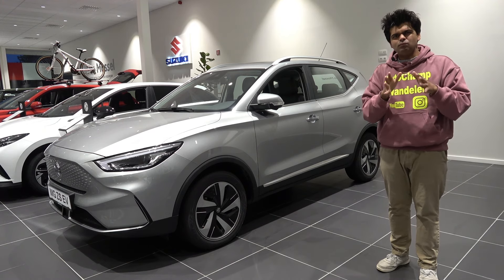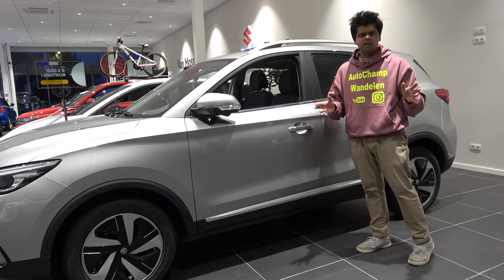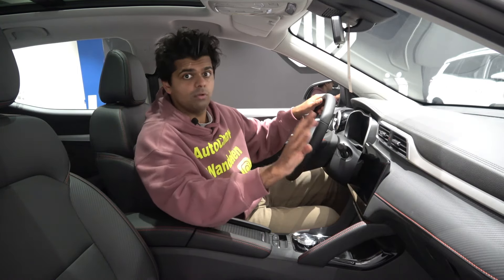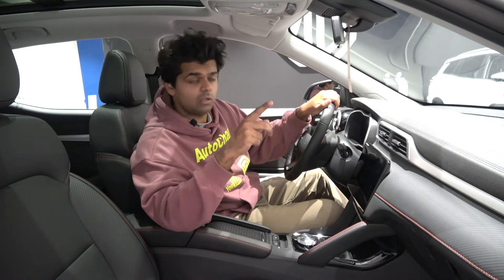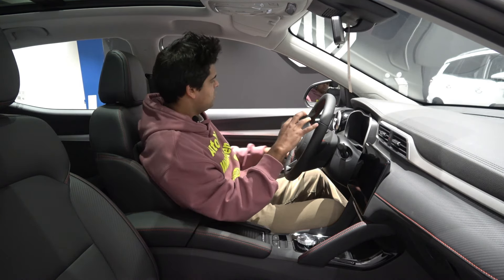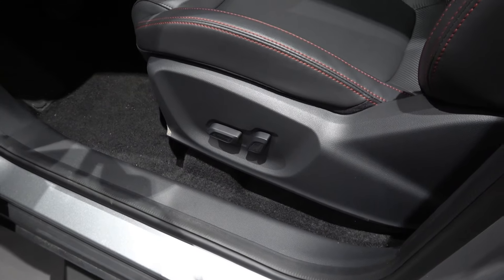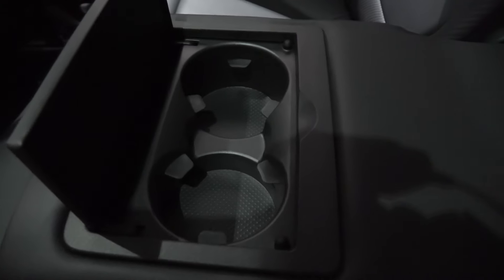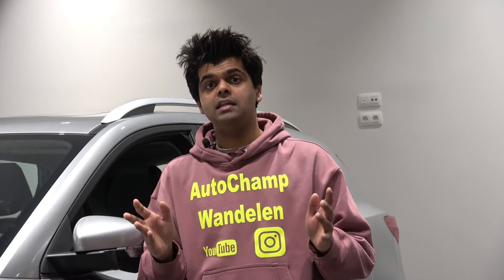2024 MG ZS EV review! Good value for money electric crossover??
The 2024 MG ZS EV, an electric crossover SUV with a price that promises to humiliate electric cars built by certain competitors!

MG historically had a reputation for small British coupes that were fun cars to drive in the weekend at the countryside. Unfortunately the fun ended badly. But today, under the ownership of SAIC motors, we are seeing full initiatives for electric cars! Trying to compete against other competitors like Tesla, BYD, the Volkswagen Group and Stellantis.

Does this MG ZS EV have what it take to beat its rivals, even though it has yet to bring back its classic MG identity?